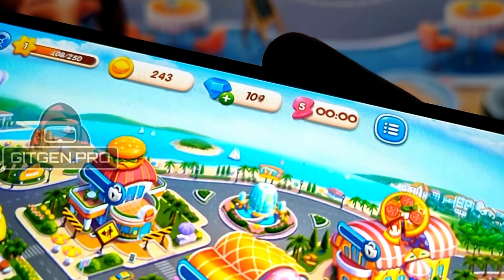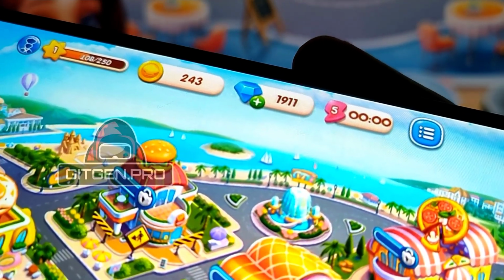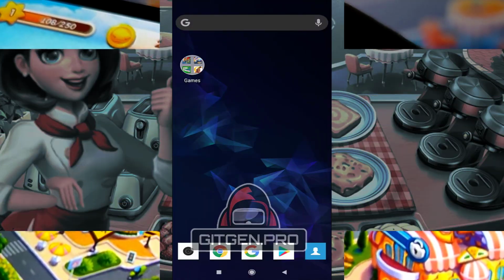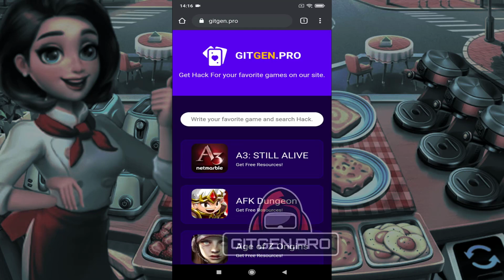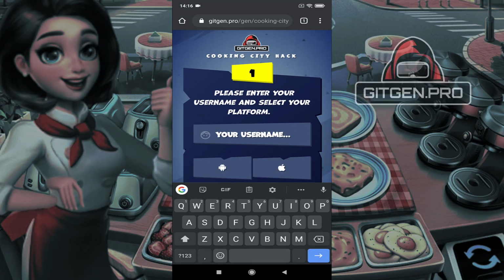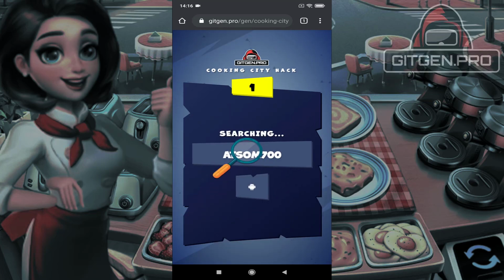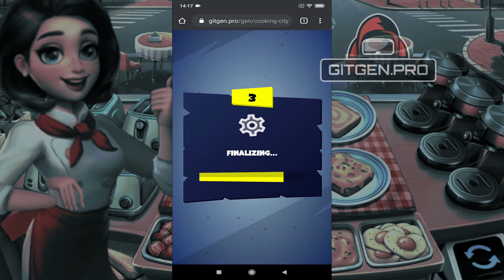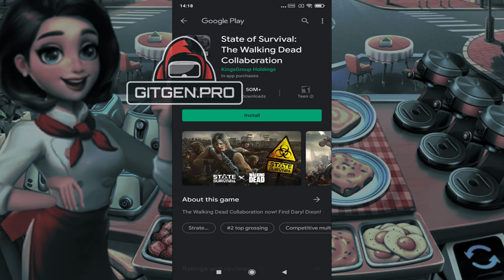✨ Cooking City Hack tips 2022 ✅ Easy Guide How To Get Gems With Cooking City Cheat 🔥 iOS & Android ✨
✨ Cooking City Hack tips 2022 ✅ Easy Guide How To Get Gems With Cooking City Cheat 🔥 work with iOS & Android ✨

Hi there mobile game player! In this video tutorial I would love to explore our update and better Cooking City hack for Android or iOS phone or tablet. Using this method anyone can easily get alot of Gems and improve gaming fun. Everything you require to do is stick to our video guide. Enjoy!

How to hack Cooking City? It is a pretty easy method, if you follow these tips, you'll be able to do it in just a matter of minutes.
Cooking City cheat is developed and protected by the best coder.

If you have some problems or maybe idea on how to improwe auer Cooking City cheat, feel free to write in the comment area.